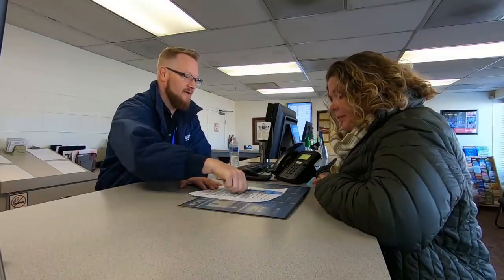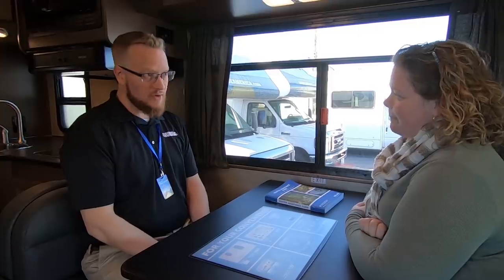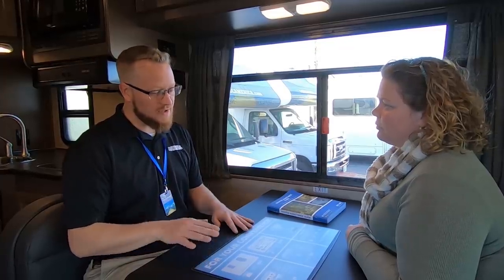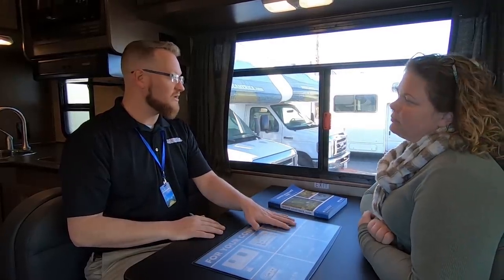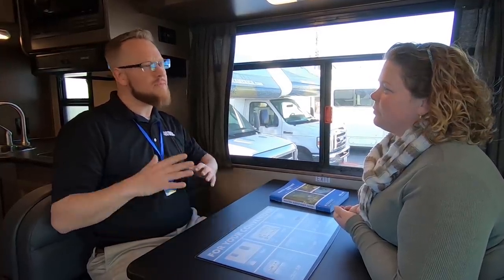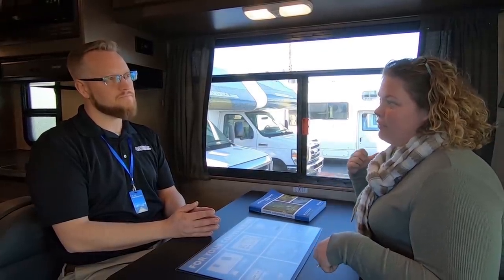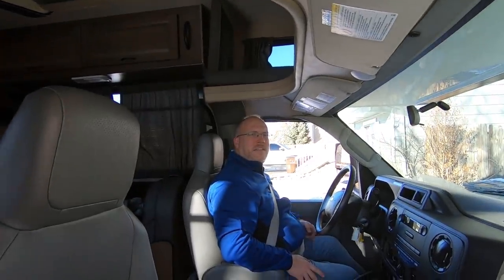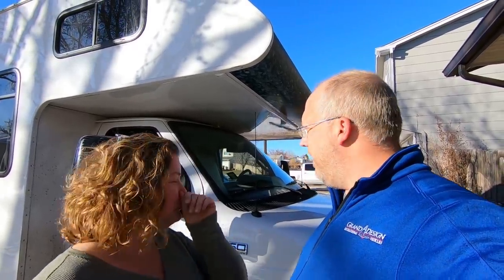PICKING UP OUR MOTORHOME - All About Renting from Cruise America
We're renting a motorhome from Cruise America for the next week! We have a lot in store for a fun new series of episodes all about our first experience camping in a motorhome. The series starts here by detailing the pick-up process and everything involved with getting your rental RV and hitting the road. We sat down and talked with the manager of the Denver location to learn all about what's included, what's extra, how insurance works, how these rigs are cleaned between rentals, and a bunch more!

Are you interested in buying a used Cruise America Class C? Check out their website to see what's available near you and tell them Five2Go sent you!

If you like our videos, joining the Five2Go Family on Patreon is the best way to help support our little channel while also gaining access to a LOT more videos, photos, blog posts, and patron-only livestreams! You'll also get invited to our private Facebook group, see a bunch more content available exclusively for our Patrons, AND you'll have direct influence on some of the videos we create!